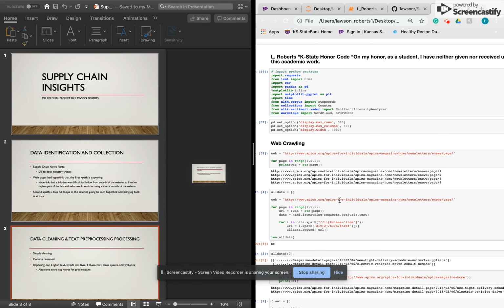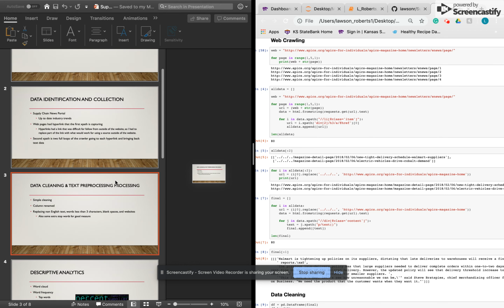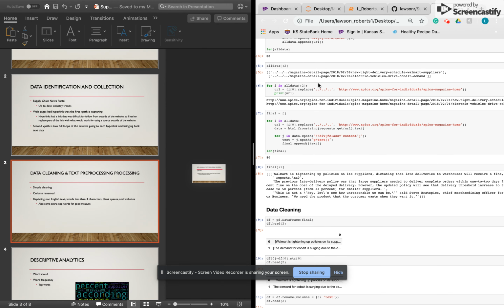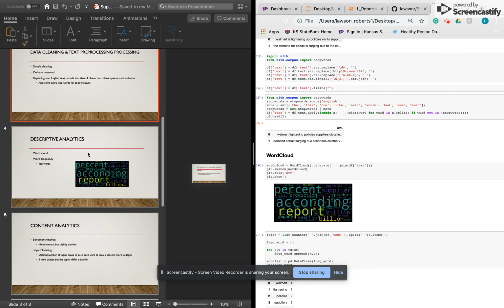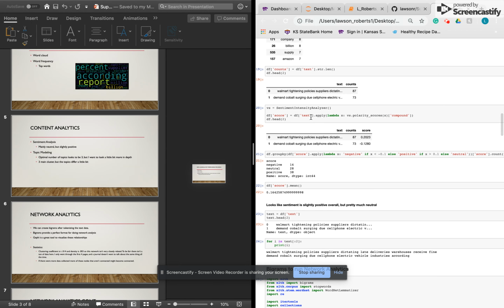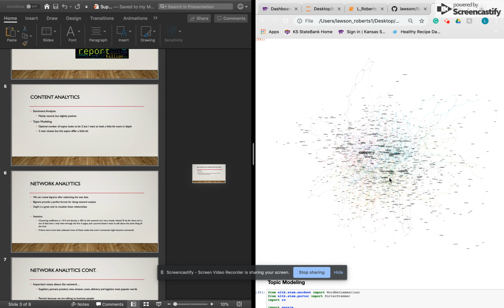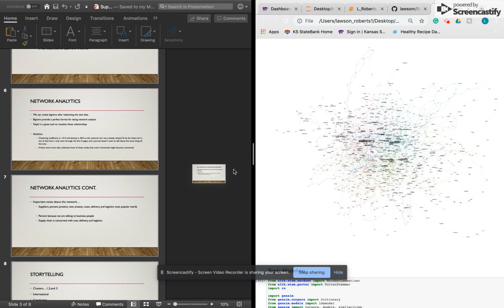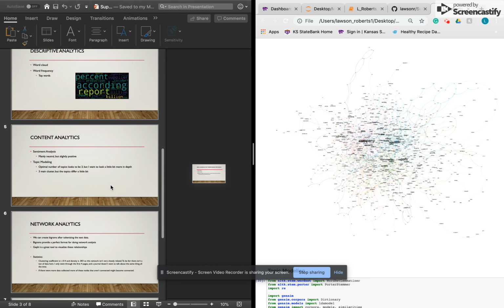May 5, 2019 5:25 PM